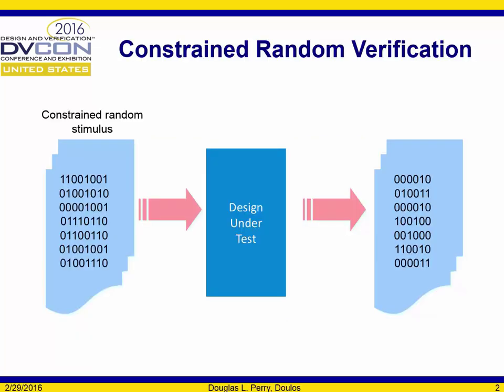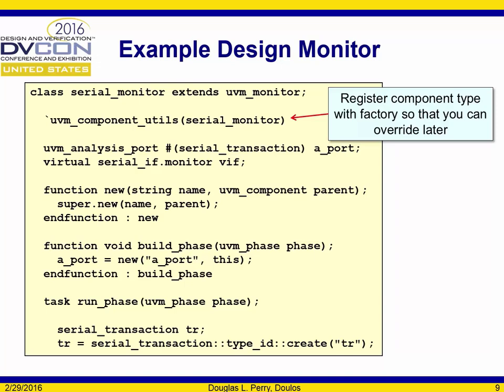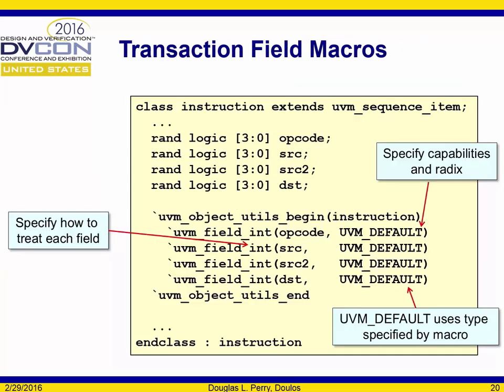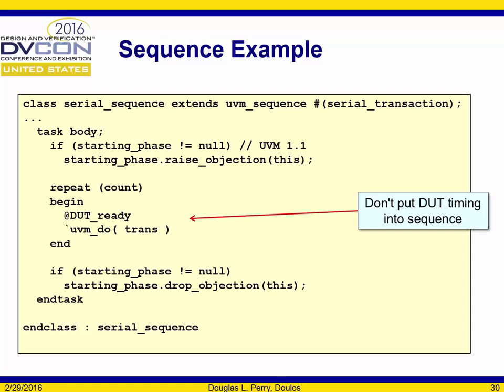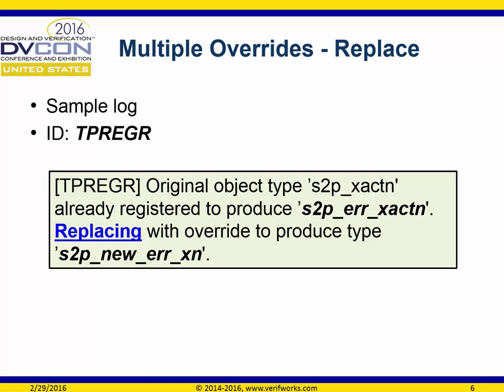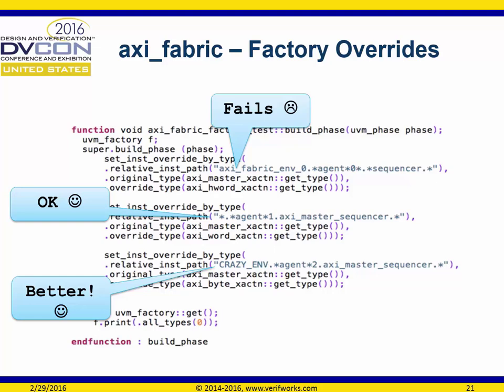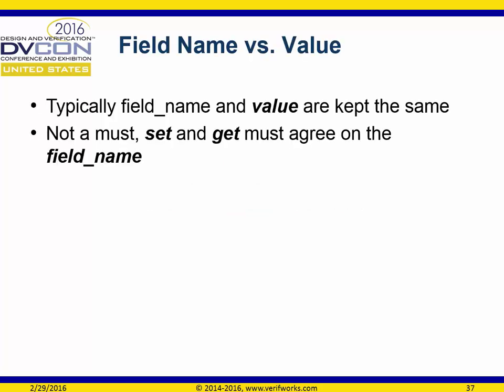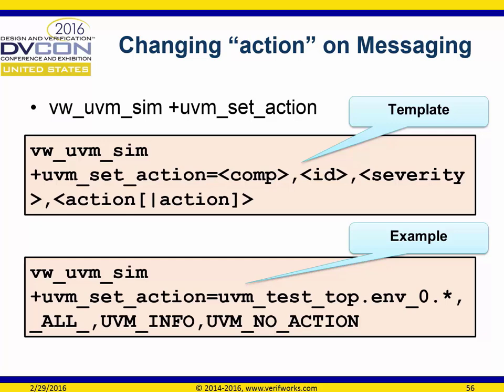UVM Tips and Tricks Plus Preparing for IEEE UVM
Presented at DVCon U.S. on February 29, 2016

This tutorial provides a plethora of tips and tricks to alleviate the struggle of debugging UVM testbenches.

Part 1: Part 1: UVM Compile Time Tips and Tricks
Doug Perry, Doulos
(00:00)

Part 2: UVM Runtime Tips and Tricks
Srivatsa Vasudevan, Synopsys; Slides by Srinivasan Venkataramanan, VerifWorks
(41:12)